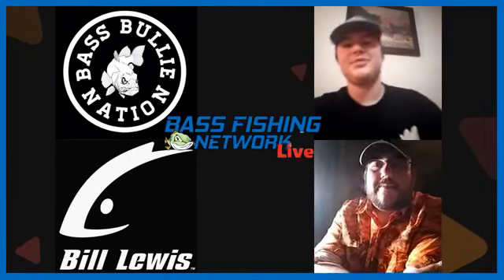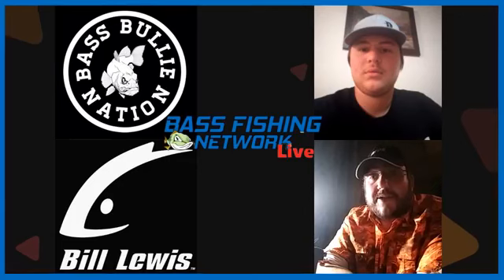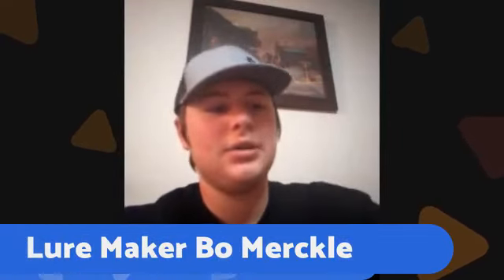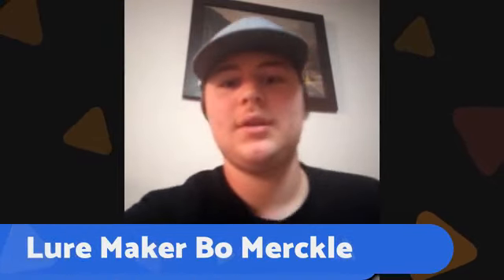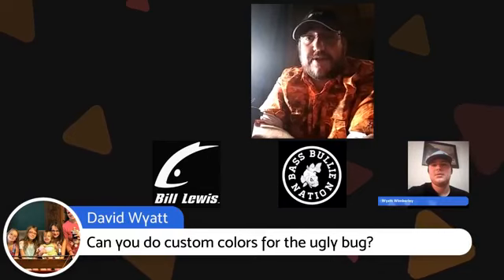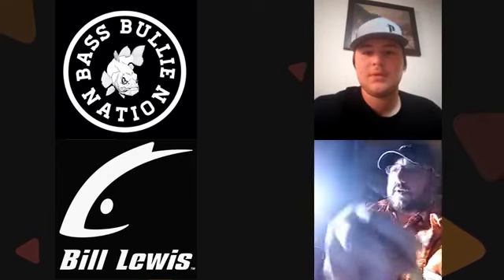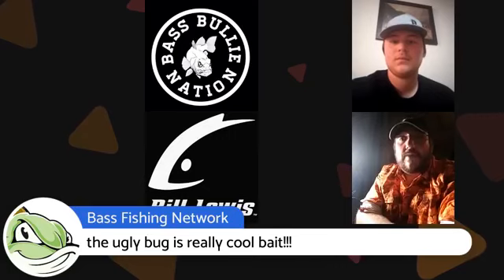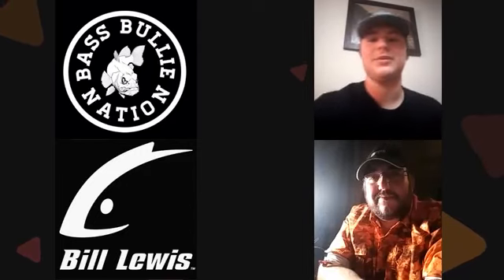Lure Maker Bo Merckle LIVE (recorded)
Bass Fishing Newtwork LIVE (recorded) with Wyatt Wiberley,